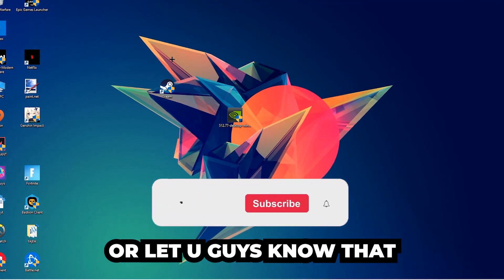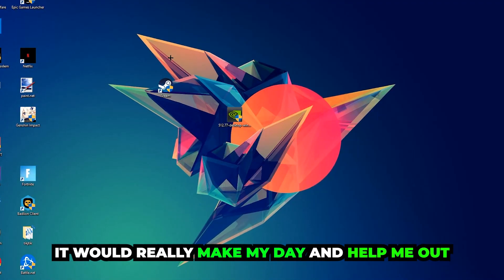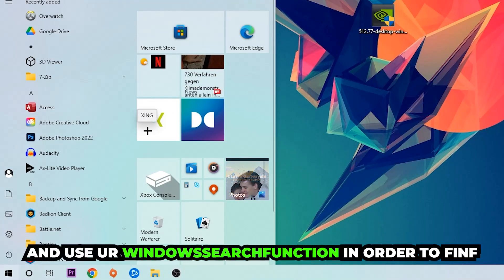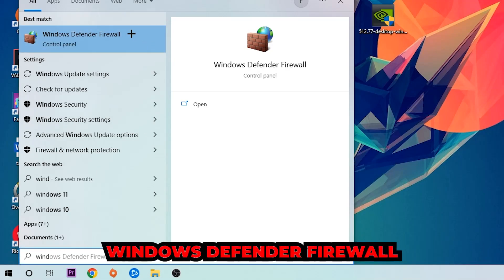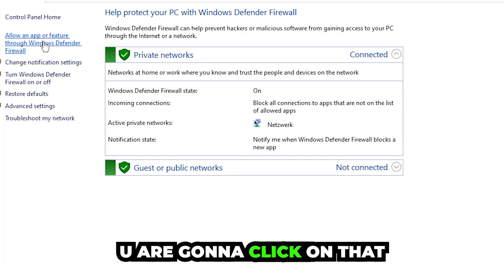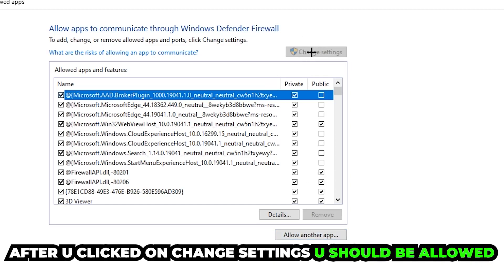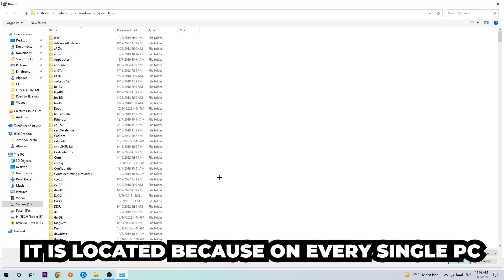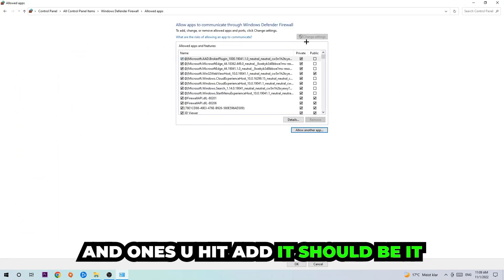Black Mesa – How to Fix Black Screen & Stuck on Loading Screen